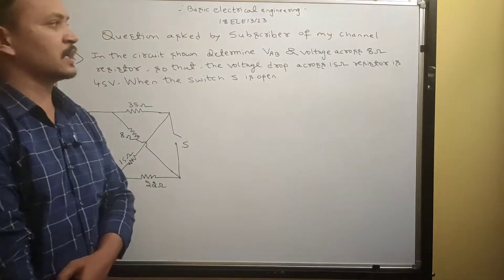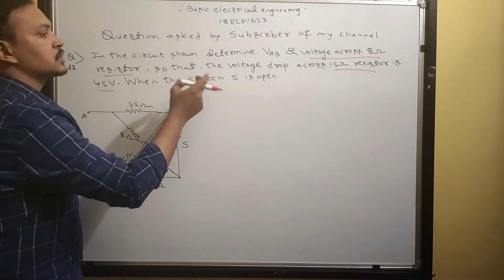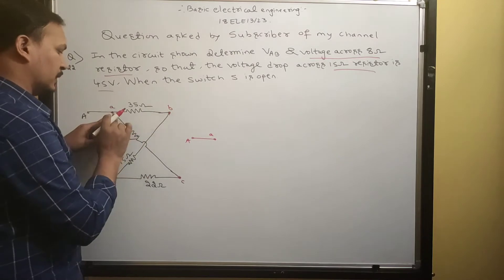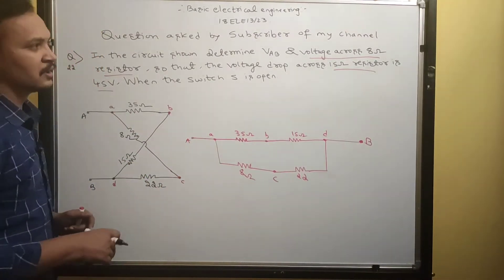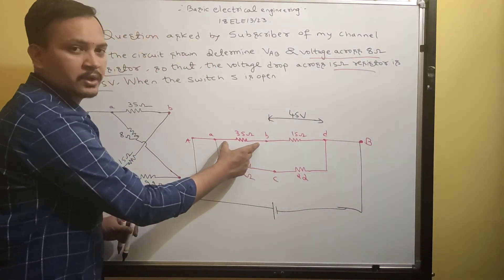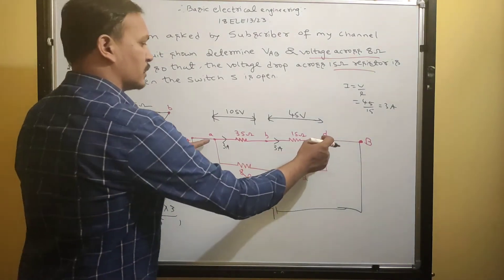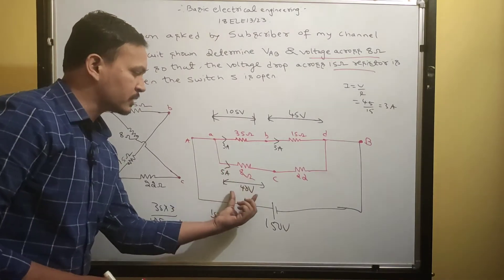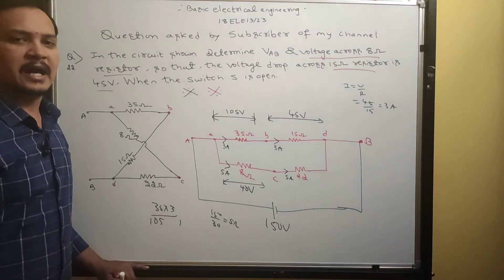VTU| PROBLEM ON DC CICUIT|21ELE13/23 Module 1- Subscriber question solved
student Doubt cleared